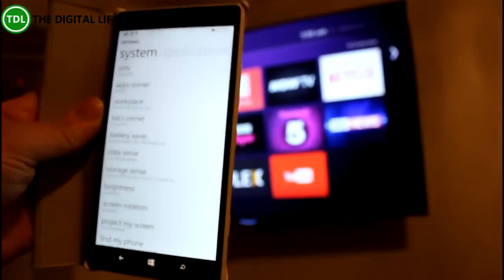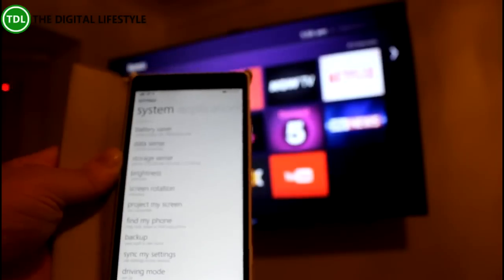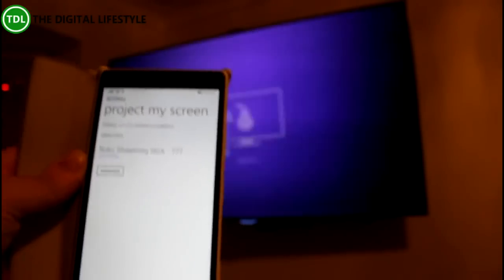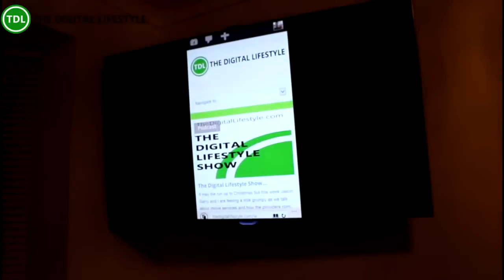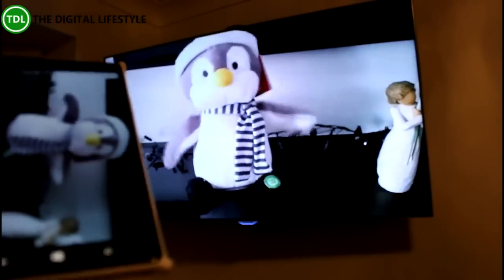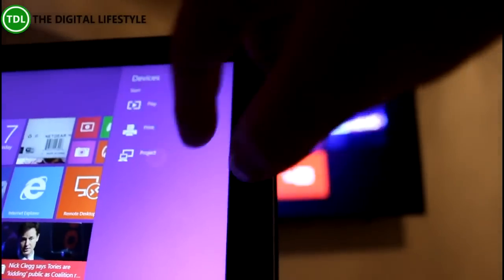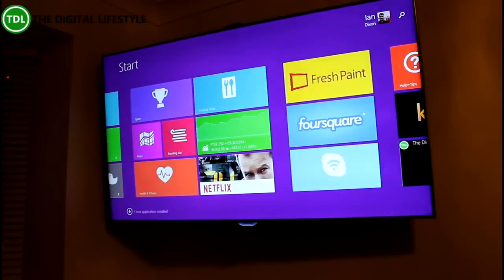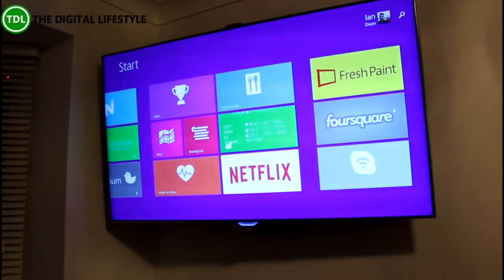Using Miracast with a Roku Streaming Stick, Windows 8.1 and Windows Phone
Currently I am in the middle of reviewing a Roku Streaming Stick which so far seems like a really good device with plenty of features. While recording the review I tested screen mirroring Windows and Windows Phone and was really impressed with how well it works, so I thought I would break that section of the video out.
The Roku Streaming Stick supports Miracast to project the screen of your device onto the TV. Miracast uses Wifi direct so you don’t have to have the two devise setup on the same network which makes pairing very simple. I set it up with my Lumia 1520 Windows Phone and was able to mirror its screen on my TV, there were a couple of visual glitches at times but system works very well. It is not like Chromecast where you can hand off videos to playback on the device, it is an exact duplicate of the phones screen. It also works with Windows 8.1 devices, I use it to project my Surface 2’s screen up onto the TV and just as it was with the phone it works very well, I tried playing a game on the Surface and it displayed on my TV with out to much lag and with just a couple of visual glitches. I should say as well mirroring the display it also plays the audio from the device so you can use it play movies, games or with a Skype call. It should also work with Android 4.4.2 and up but I didn’t have the option on my Nexus 5 running Android 5.0 and if you are thinking of using screen mirroring with an Apple device you are out of luck.
It is a really easy way of projecting your Windows device up on to the big screen without needing HDMI or VGA cables, plus you get all the additional features of the Roku Streaming stick, you can see my full review of the Roku Streaming stick on the next video and in this video I demonstrate Miracast with Windows Phone and Windows 8.1.